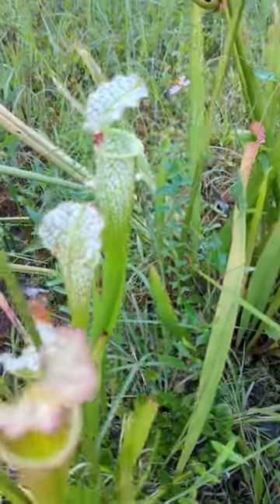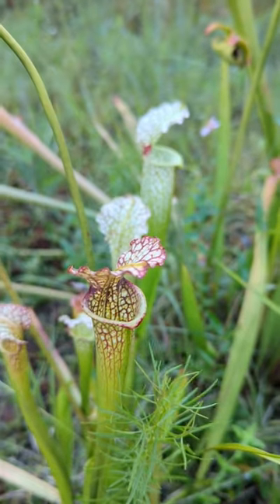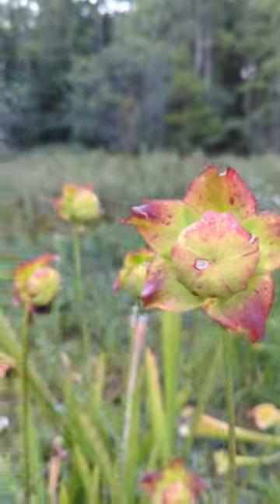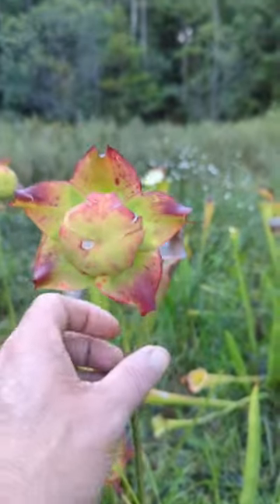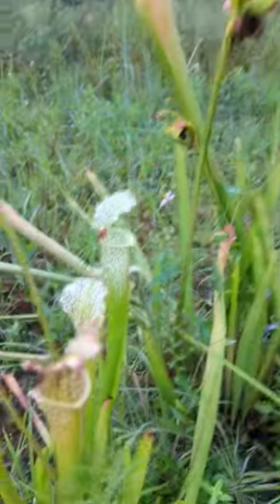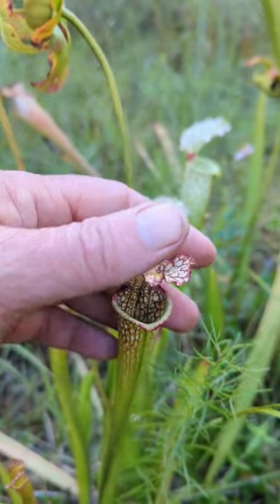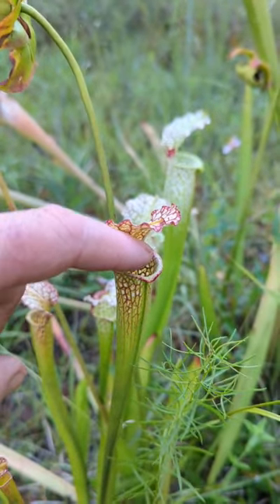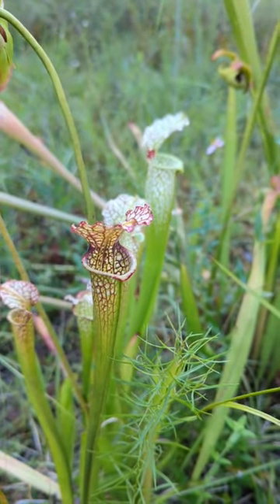Carnivorous Pitcher Plants in Bloom, Trumpet Pitchers. Sarracenia. Swamp Flowers. Pest Control.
Best Advice for Beginners for Foraging, Survival, Plant Lore, Learn Uses of Plants you Already Know. This will encourage them to learn even more, and teach them how to learn about Plants they don't know.

How to make a Strong, Free Standing Cattle Panel Paddock for Goats, Cows, Dogs, Pigs. Animal Cage

In this video I take you on a walk around the homestead pointing out useful plants and Funguses. I encounter lots of Wildlife like The Spinybacked Orb Weaver, Crab Spider, Golden Crown, Amphibians and Reptiles. I forage Chanterelles and Oyster Mushrooms. We take a look at the farm Animals. Finishing it all up with Chanterelle Stuffed Chicken Breasts over an open Fire.

Some other videos that may help you.

In this video I show my EDC Fishing Kit. I spent about an hour Fishing for Bass, Brim, Catfish with Artificial Baits. Fishing is an important Survival skill. If you are Prepping consider preparing your skills for what is to come. Fish is a Sustainable long term food source.

In this video I show how to make beautiful reverse wrap cordage several times with different thicknesses, using natural fiber. Arguably, the most underrated bushcrafting or survival skill. I discuss Grape Aerial Roots as cordage.

I'm on Instagram as @chris_ofcottagehill.